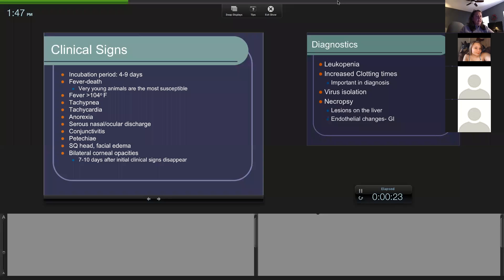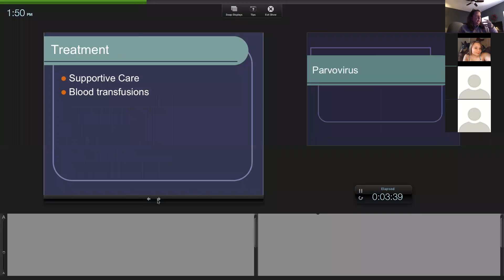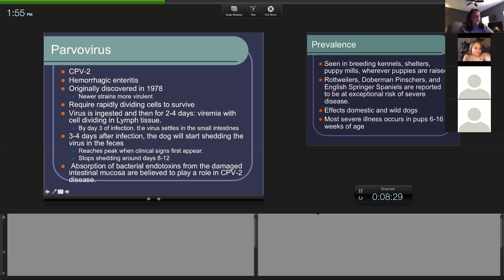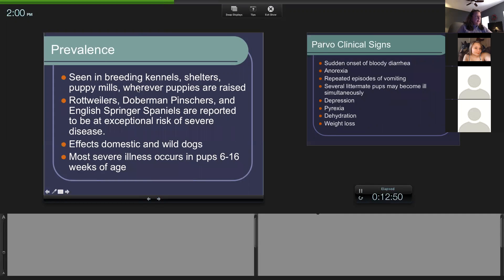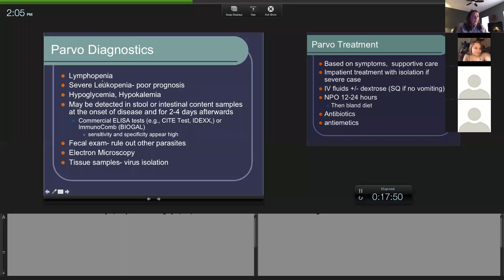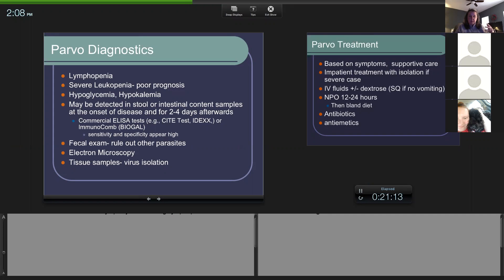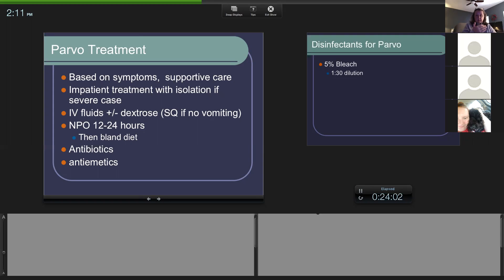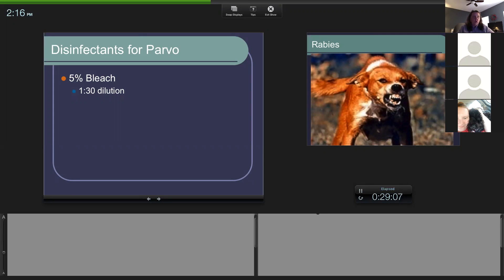canine dz fri